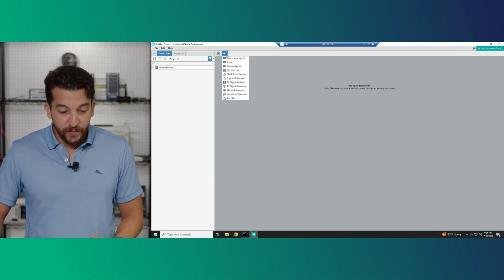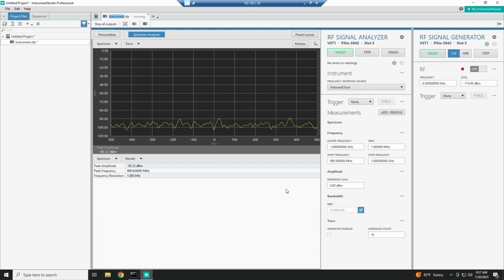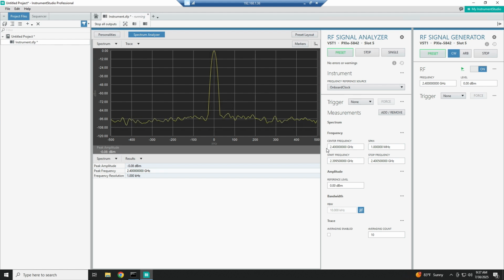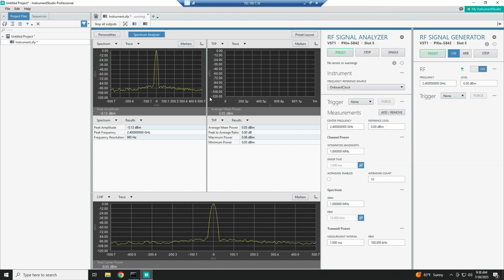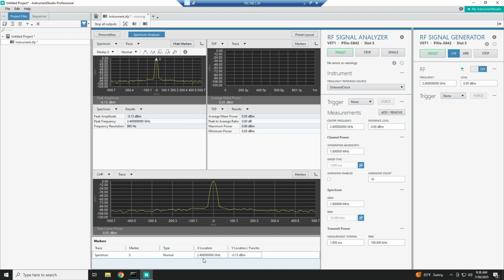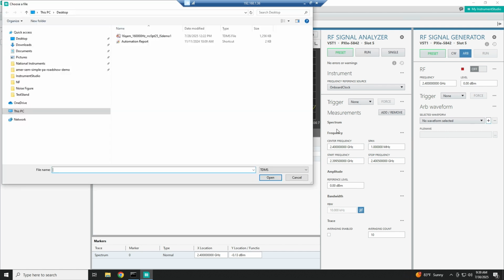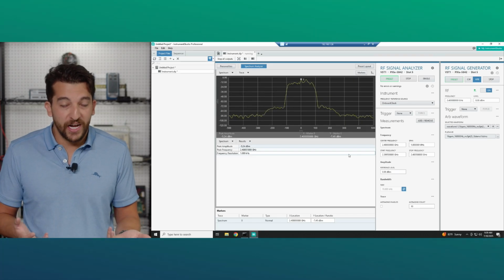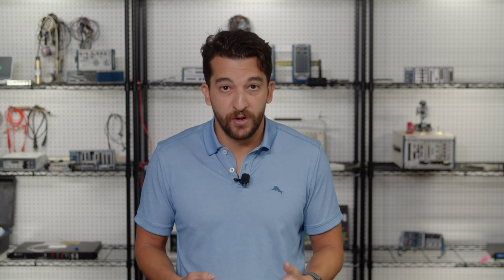NI PXI RF Instruments: Getting Started with RFmx Soft Front Panels in NI InstrumentStudio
Learn about the unique measurement IP included with RFmx that enables better insights into RF devices. RFmx provides customizable and easy-to-use soft front panels in the NI InstrumentStudio environment for RF signal generation and analysis. In this video, see how to configure signal generation with CW and arbitrary RF waveforms, and visualize results with measurements such as transmit power, occupied bandwidth, and basic spectral analysis.

⚙️ Setup: a NI PXI Vector Signal Transceiver is connected in loopback, in which the VSG sends a signal directly to the VSG in the same instrument.